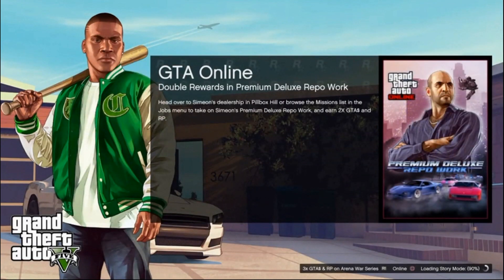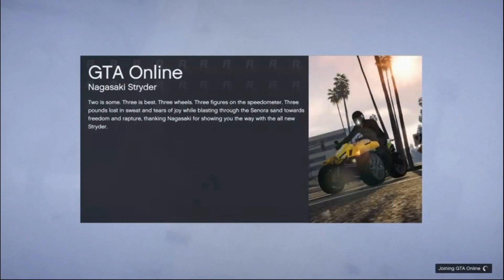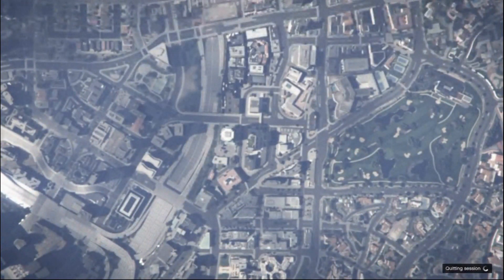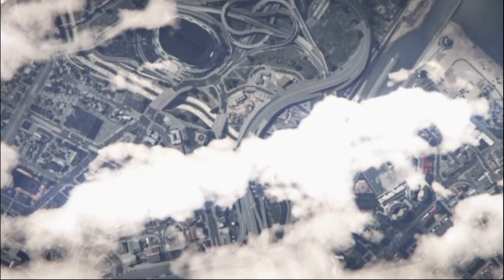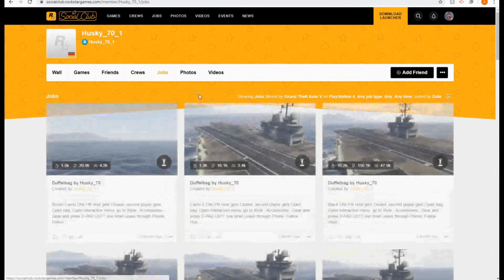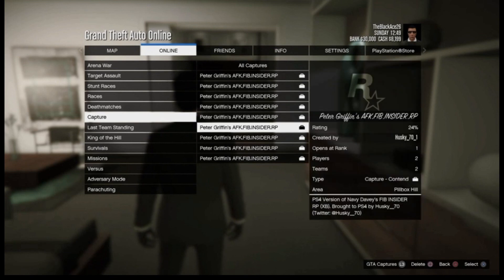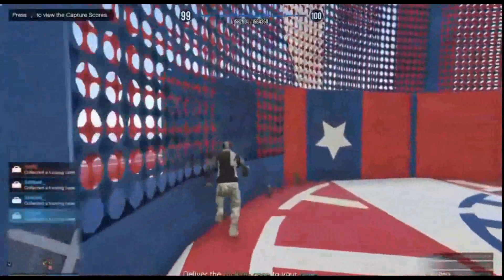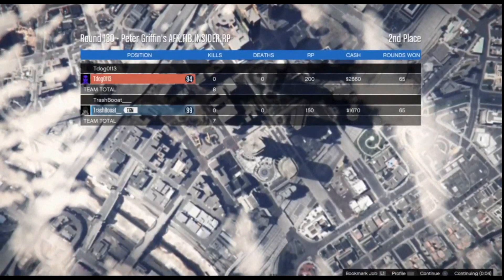$3,000,000 Every 6Mins In GTA 5 Online Money Glitch! (PS4/XBOX/PC) *NEW*..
Also you will be in the $50 giveaway and your name will be read in my next video!